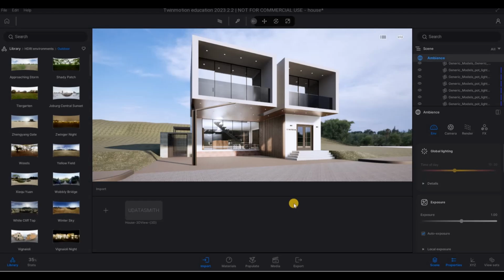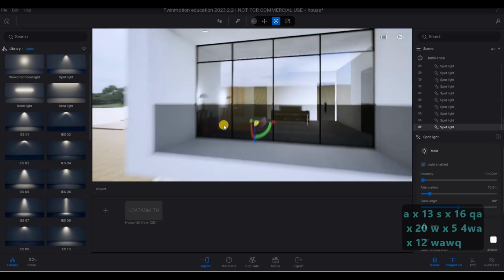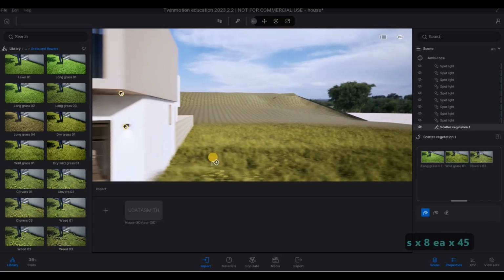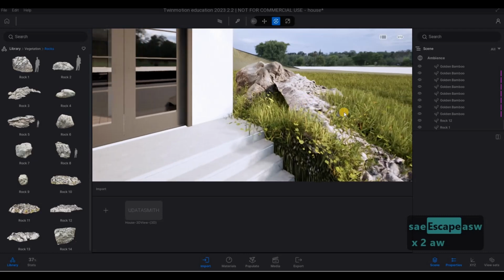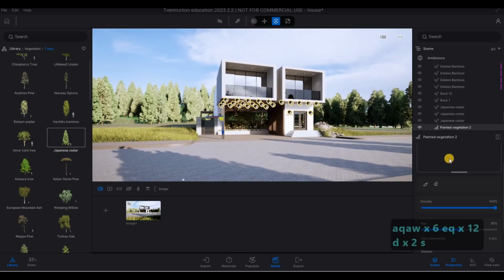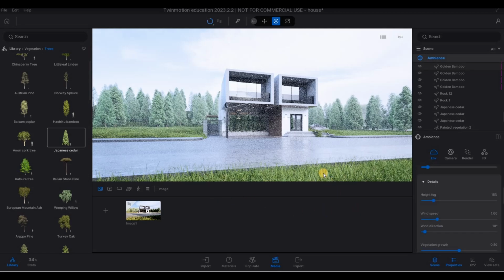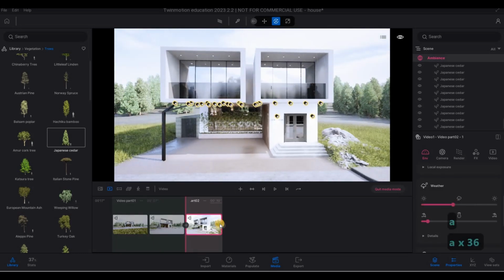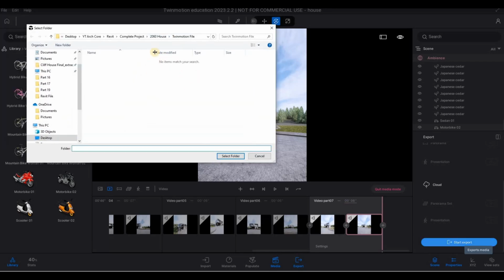BJOS House | Part 20 | Complete Step By Step Project | Revit and Twinmotion Tutorial